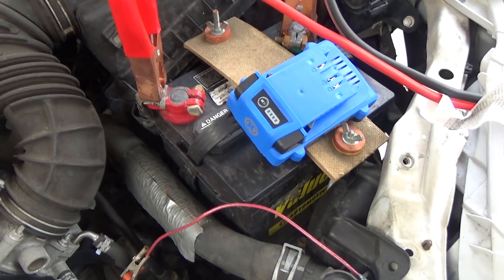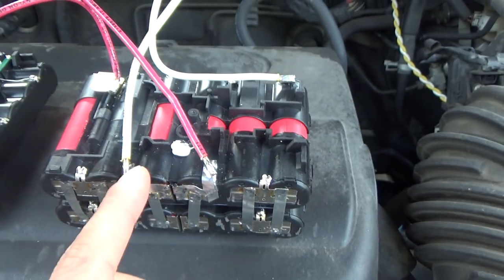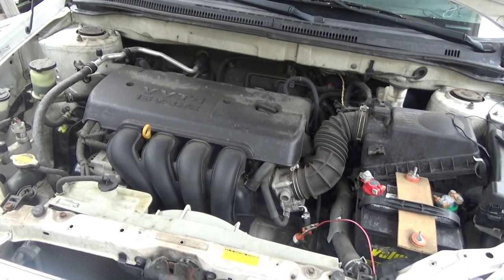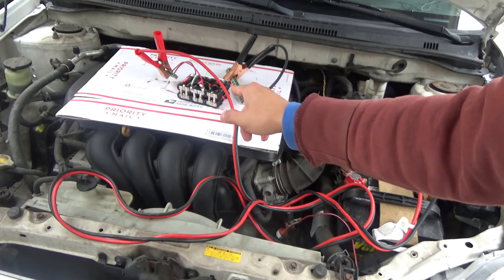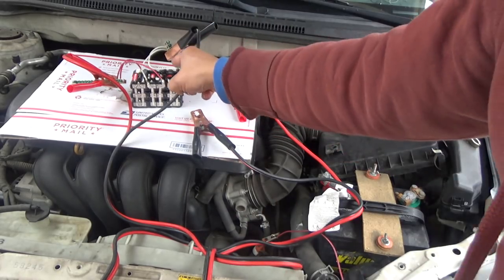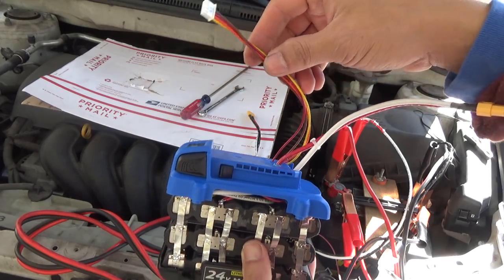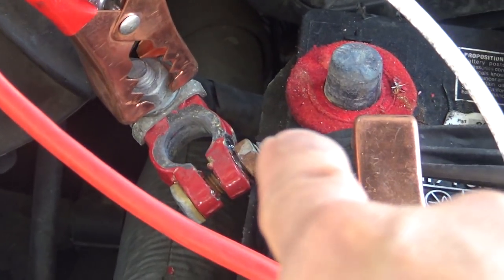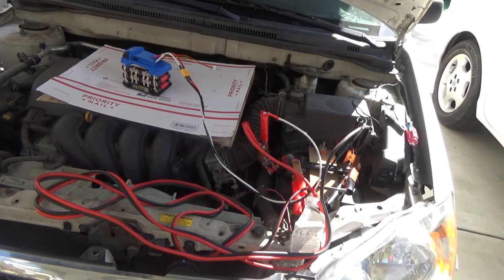DIY: Home made 12V Car Jumpstart battery pack from a Cordless Power tool battery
Can you start a car from a Cordless Power Tool battery pack? Let's find out.